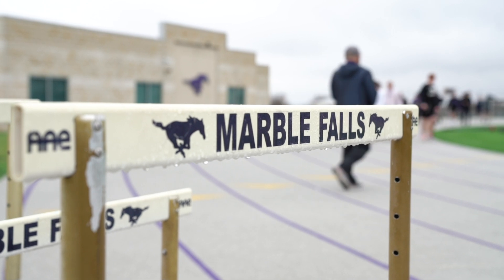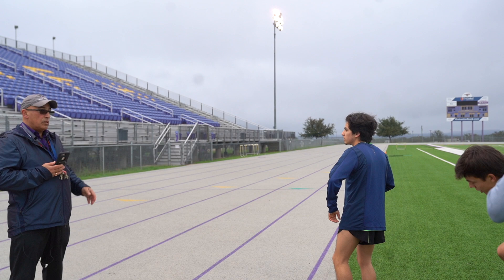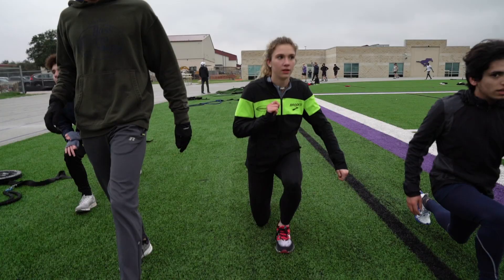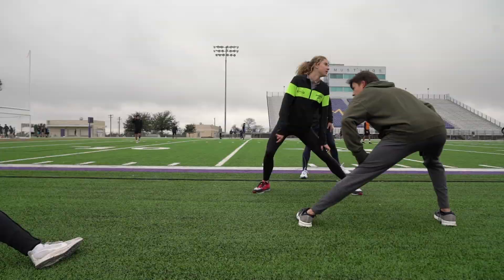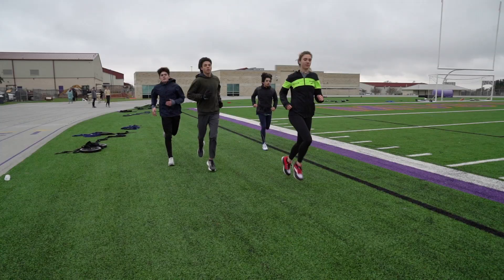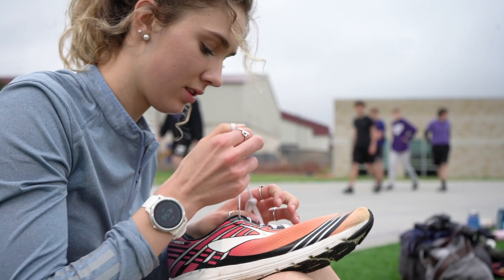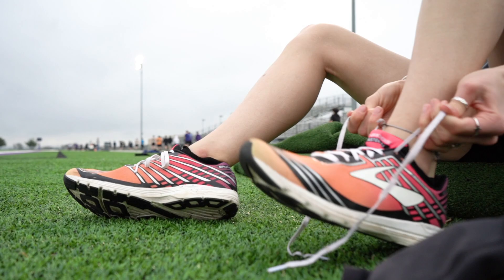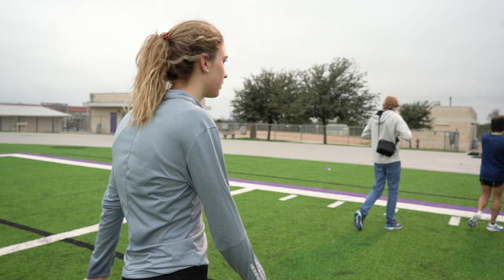Workout Wednesday With Bailey Goggans (Trailer)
Before the coronavirus, Marble Falls High School (TX) junior Bailey Goggans was preparing to run a fast 800m and qualify for the Olympic trials. We caught up with her at the beginning of March to see her run a 2-mile followed by 2x400m's as she worked on changing gears for a big race.